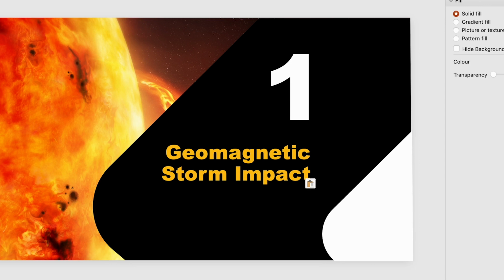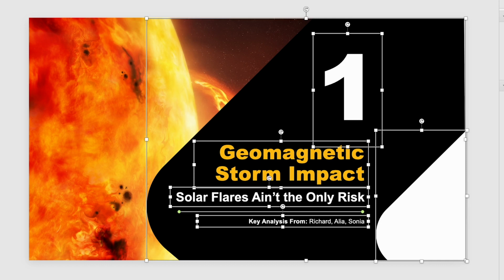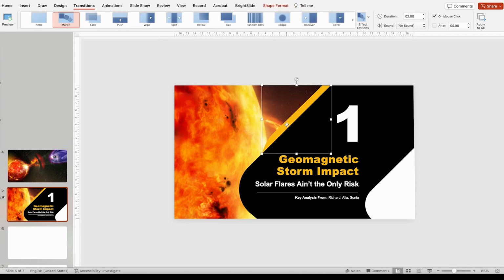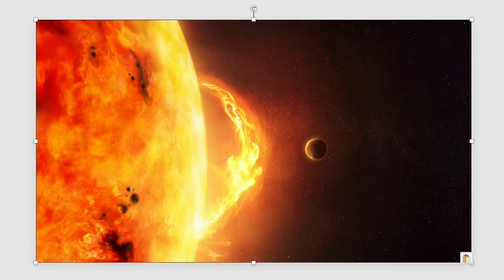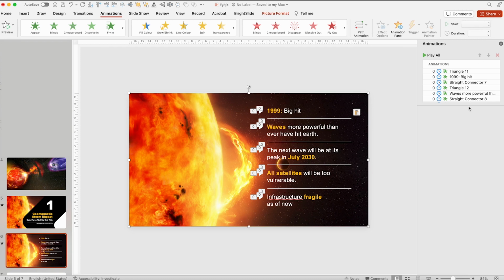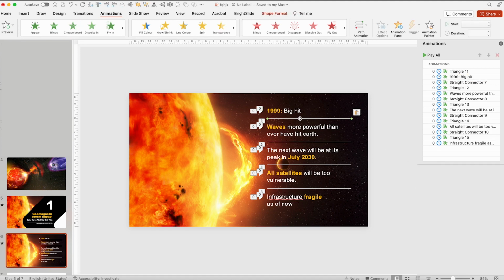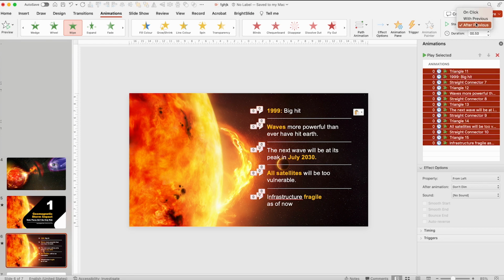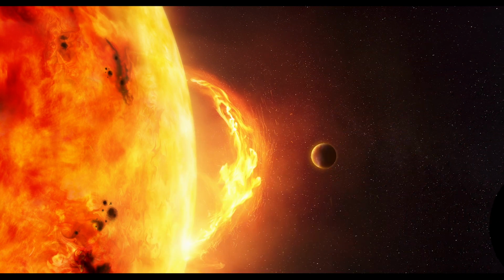Design Eye-Catching PowerPoint Slide deck: Your Guide to Professional Presentations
In this PowerPoint tutorial, I have showed how to design animated PowerPoint presentation slides with ease. I will take you step by step through the process of creating sleek and captivating animated slides for your presentations. Learn to use advanced animation techniques, dynamic transitions, and eye-catching design elements to make your PowerPoint slides stand out. Whether you're a student, professional, or just want to enhance your presentation skills, this tutorial has you covered. Join me and unlock the power of modern animation in PowerPoint!